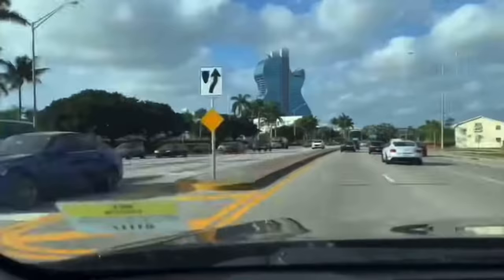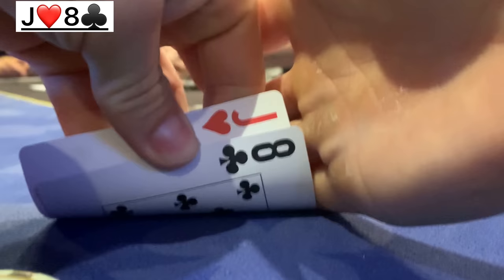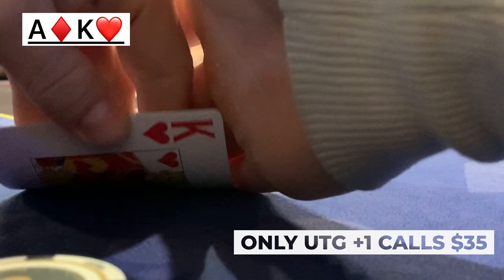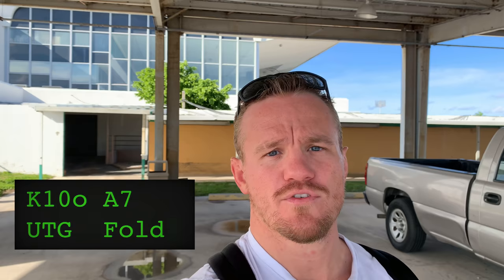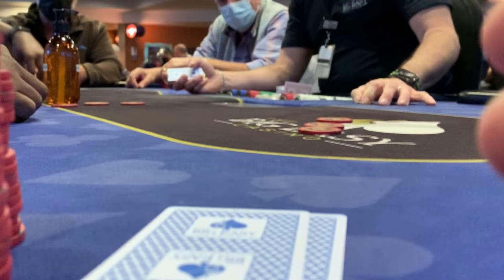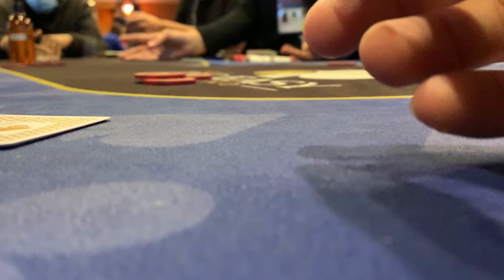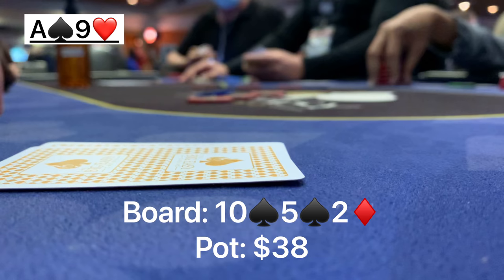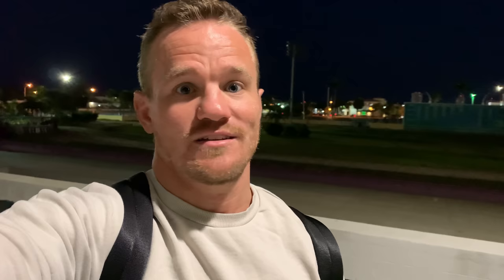HOW to BEAT 1/2 live poker!! // Poker Vlog #9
We play a 1/2 session and go over tips and strategy.